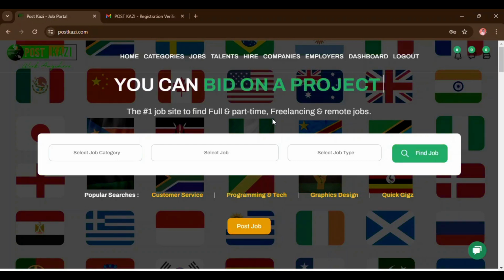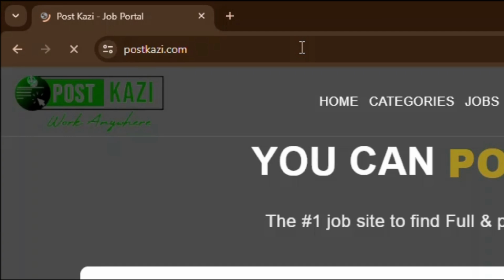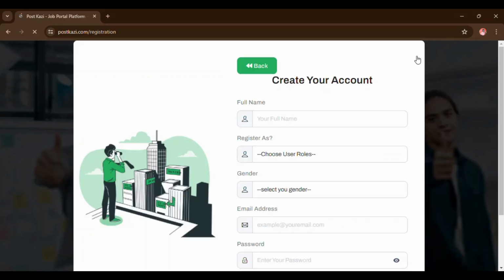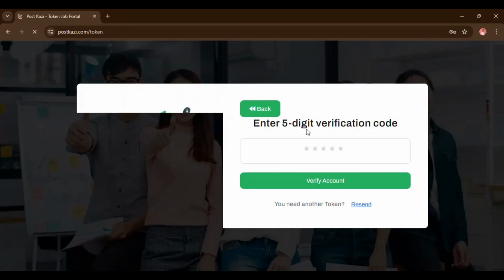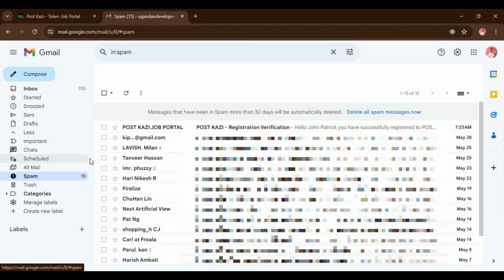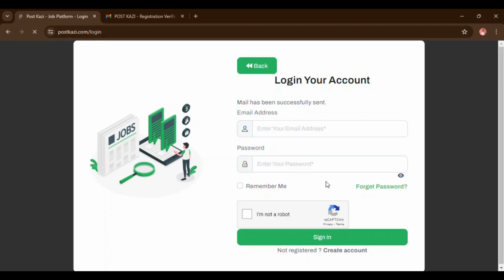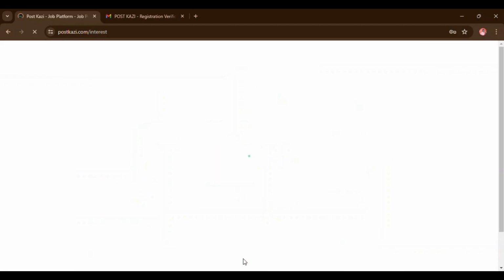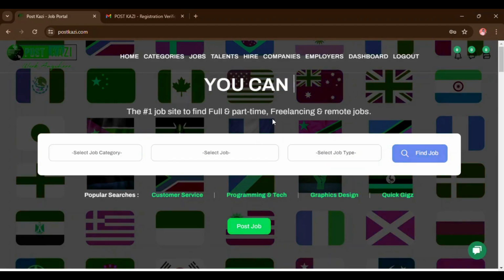Post Kazi - How to get your first job at POST KAZI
Post Kazi is a freelancing platform where you can get job or post your talent for free and get the right people to inbox you and you get a job.